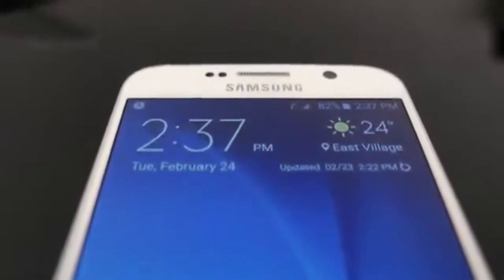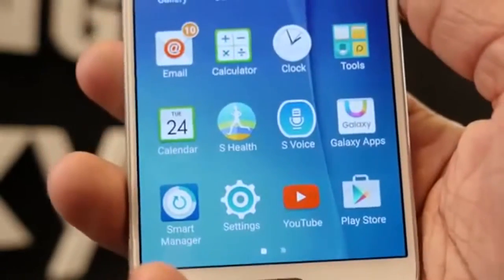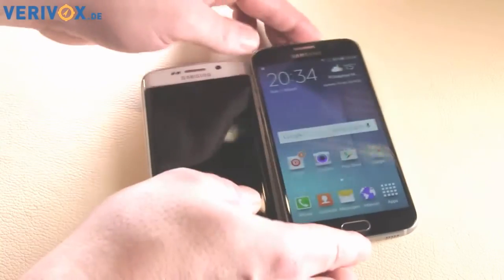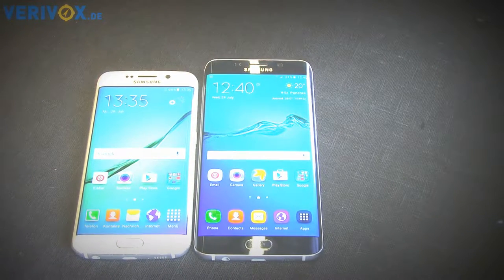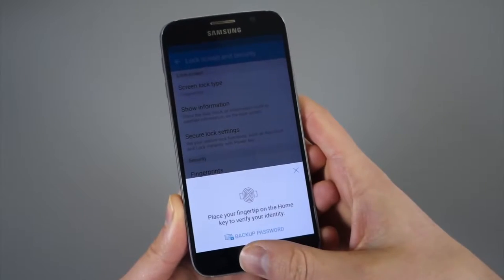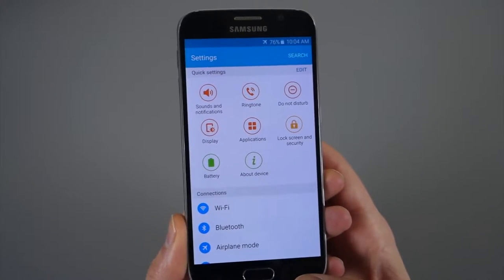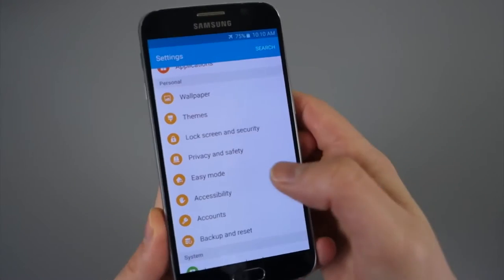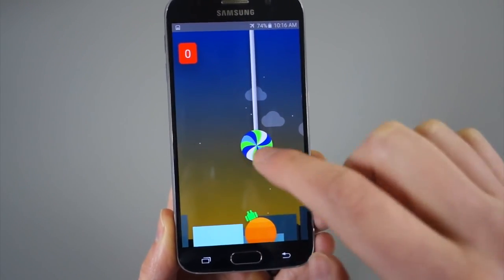Samsung Galaxy S6 edge Review: Extreme Extravagance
Samsung Galaxy S6 edge Review